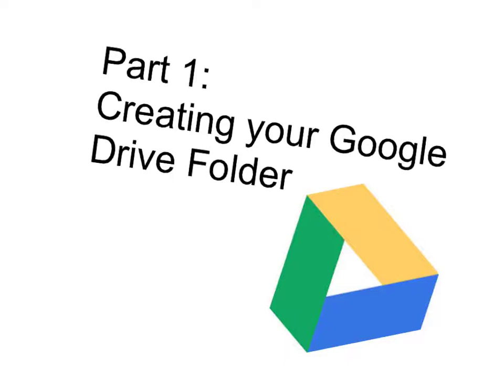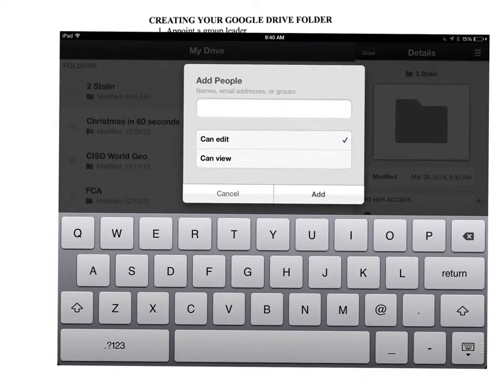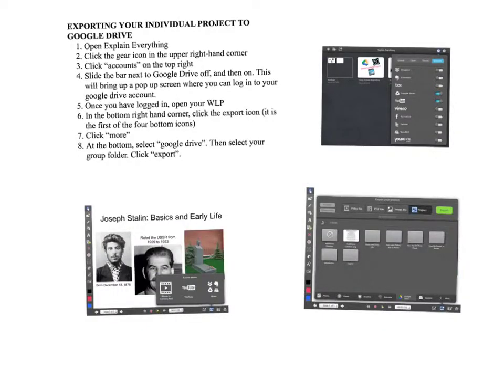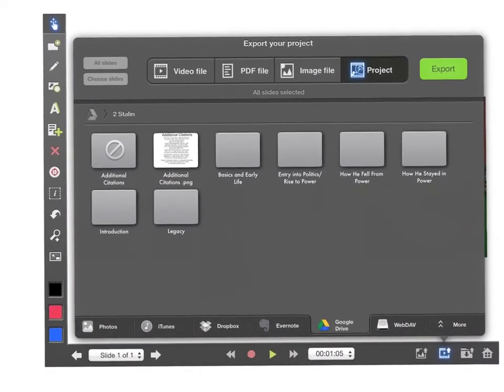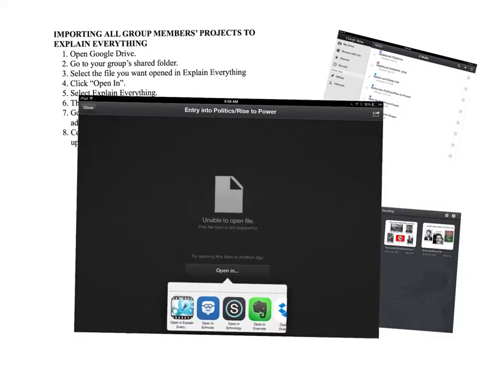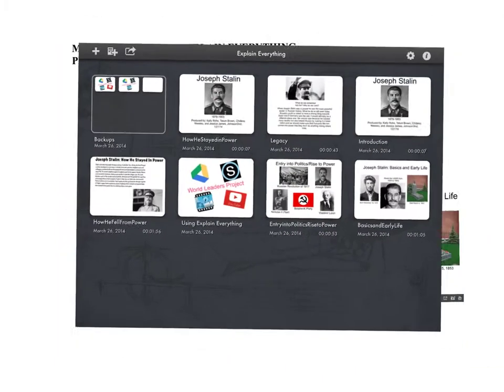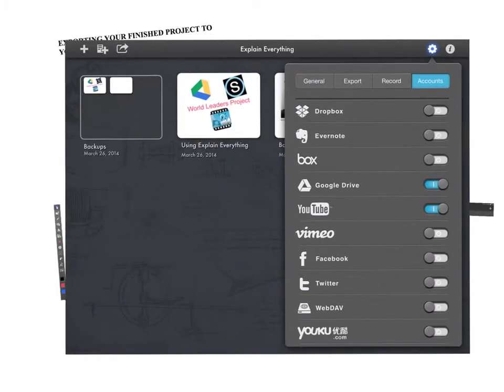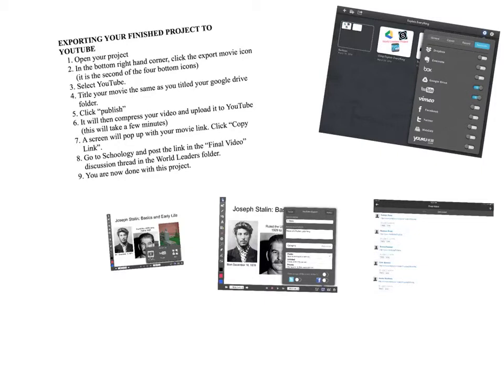Explain Everything in a H.S. class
Explain Everything, Google Drive, YouTube and Schoology all used together.